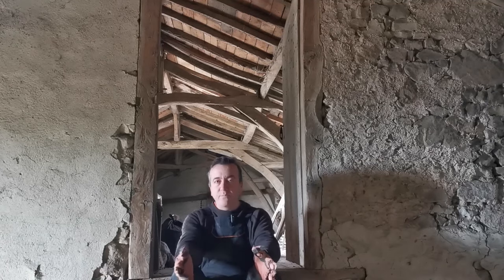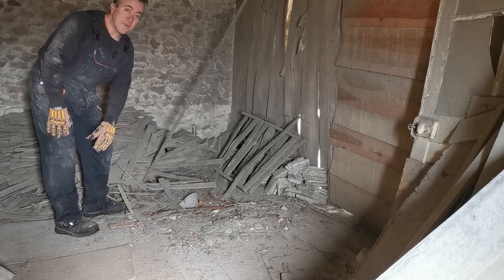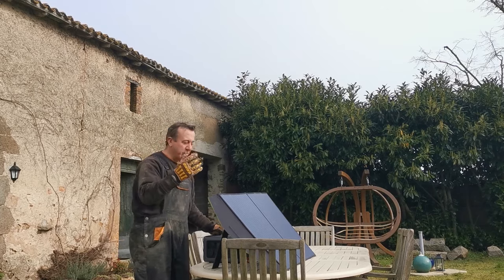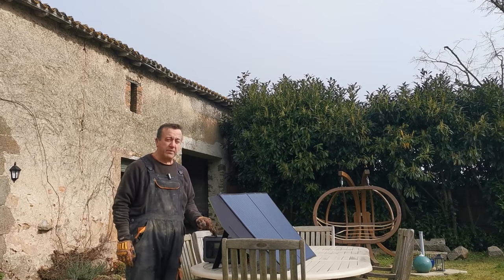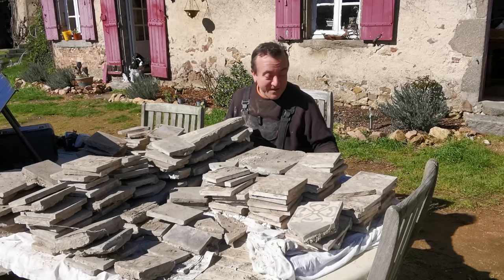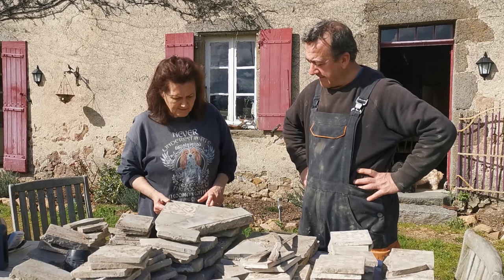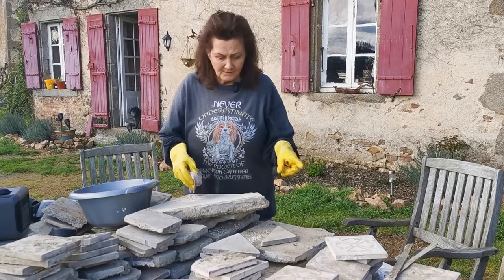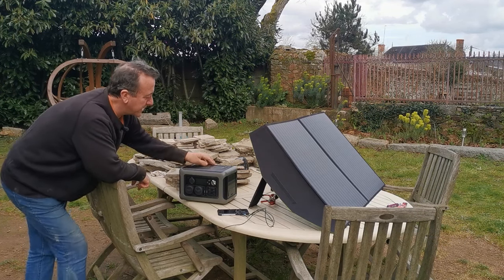EP175 Wow, we were not expecting to find this. Hidden under a pile of wood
Another support prop goes up in the barns

AMAZON WISHLIST

6 Rue de La Citadelle, Coulonges-Thouarsais, 79330, Deux-Sèvres, France

ES_Hope and a Future - Edgar Hopp